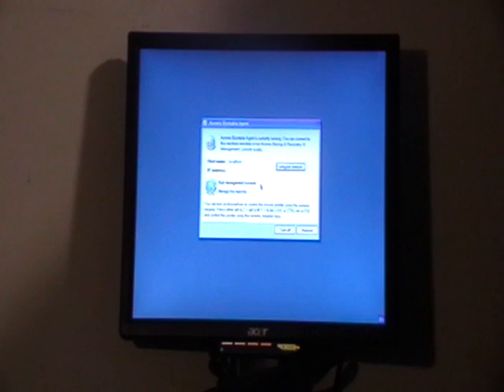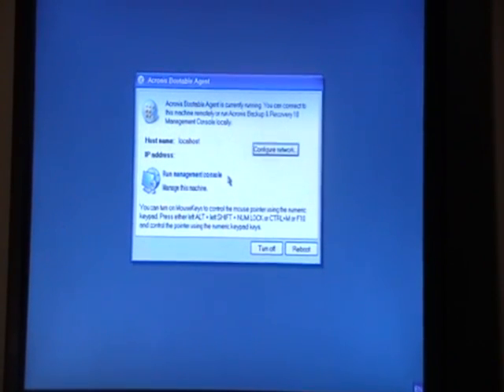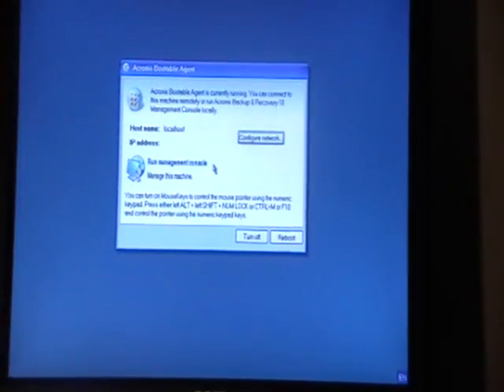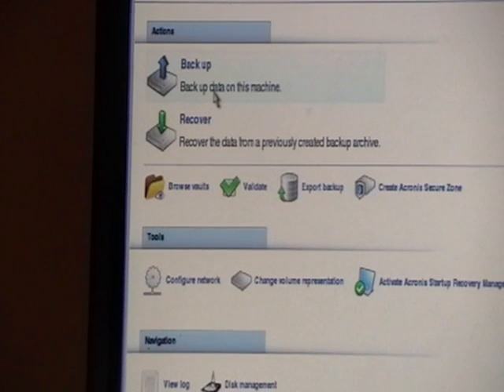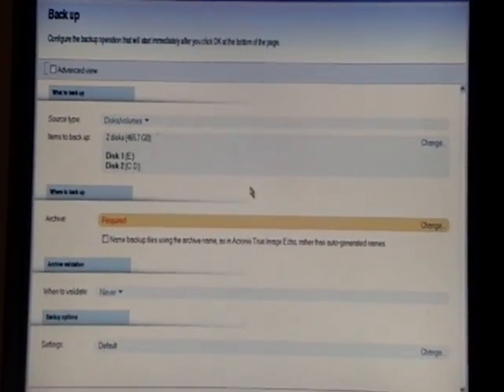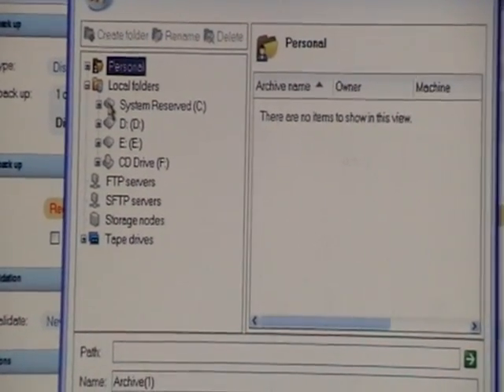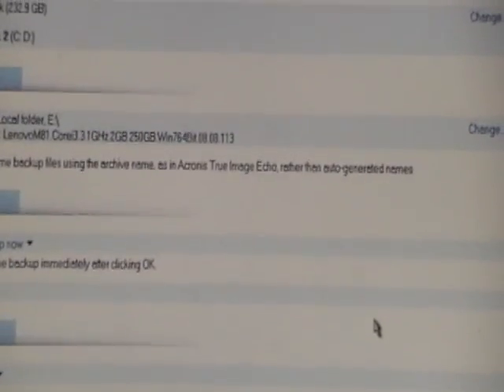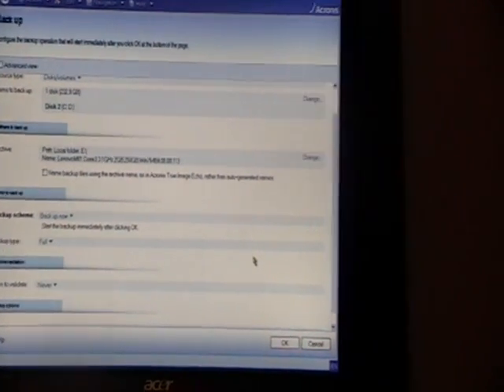Creating a Backup Image of a Hard Drive - Dell, HP, Lenovo, Windows XP, 7 - using Acronis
I'm walking through how to create a backup image of a hard drive using the Acronis software program.

I won't dive in to the clone vs. image discussion...I'll let that happen in the comments! :)

Any questions or if I left something out, please let me know.

Thanks!